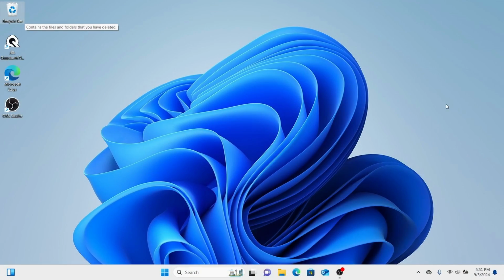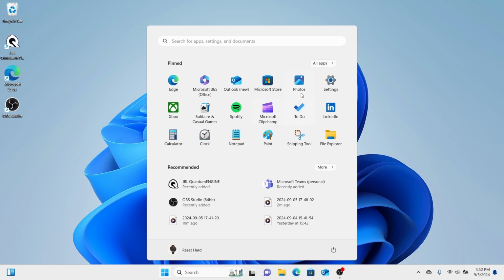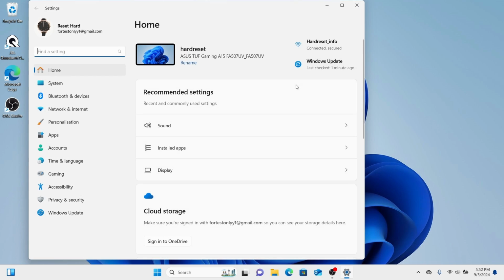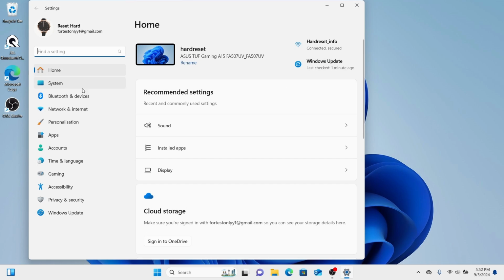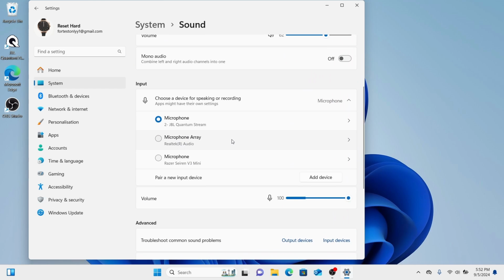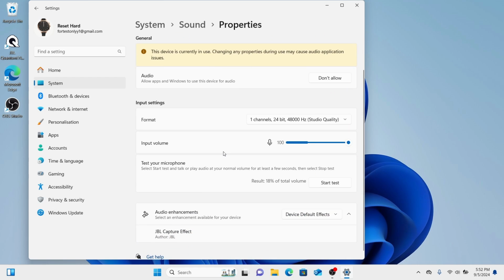How To Change Volume on JBL Quantum Stream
In this video, we'll guide you on How To Change Volume on JBL Quantum Stream, helping you adjust the microphone's input and output levels for optimal performance during gaming, streaming, or content creation. Whether you need to lower or increase the volume, learn how to Control Volume Settings, Fine-Tune Your Audio Levels, and Customize Sound Preferences with the JBL Quantum Stream.

How To Adjust Microphone Volume for JBL Quantum Stream?
How To Increase or Decrease Input/Output Volume on JBL Quantum Stream?
How To Fine-Tune Volume Settings for Better Audio Quality on JBL Quantum Stream?
How To Control JBL Quantum Stream Volume from Your PC or Mac?
How To Manage Volume Sensitivity on JBL Quantum Stream?
How To Troubleshoot Volume Issues on JBL Quantum Stream?